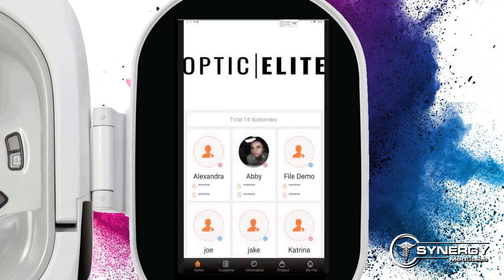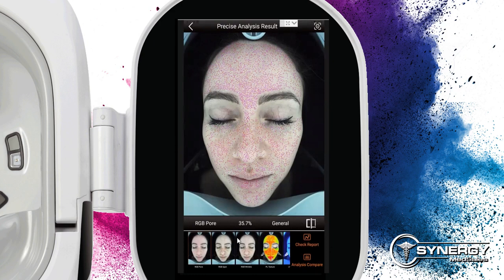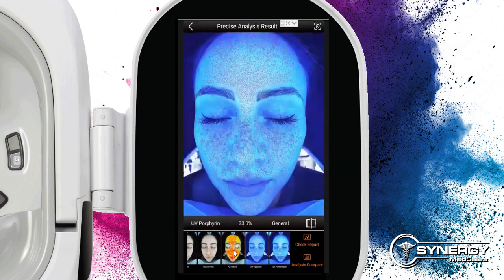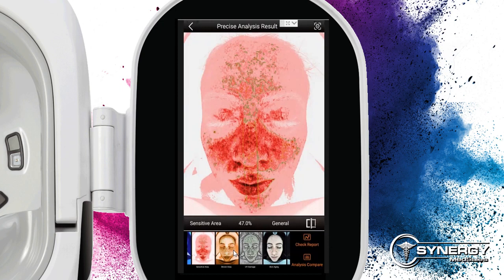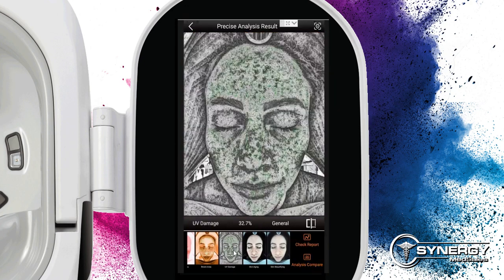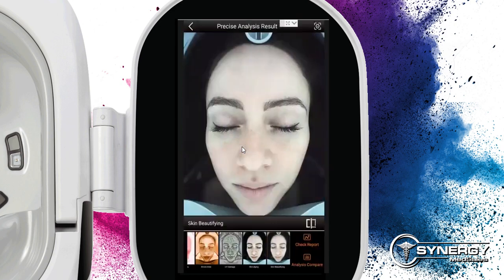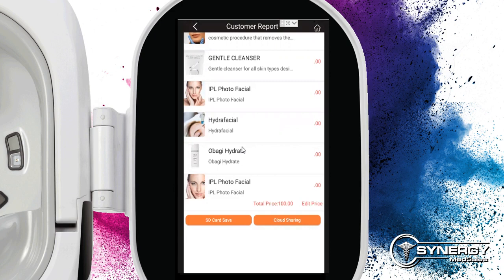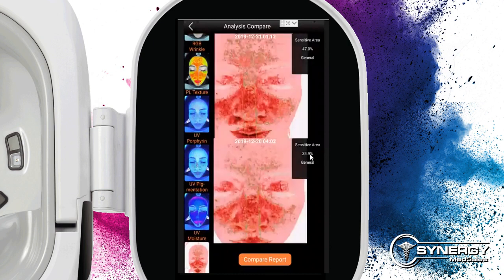OPTIC Elite Comprehensive Demo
Learn more about implementing this before and after tool into your aesthetics services consultations to increase retention and boost sales.